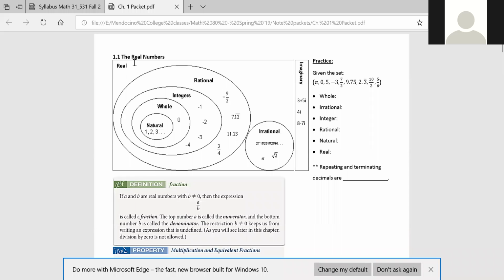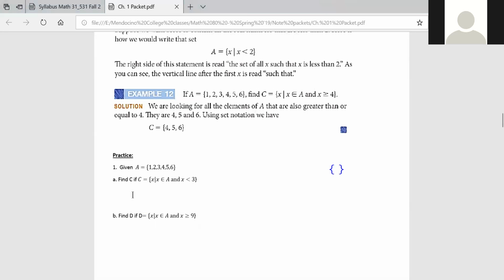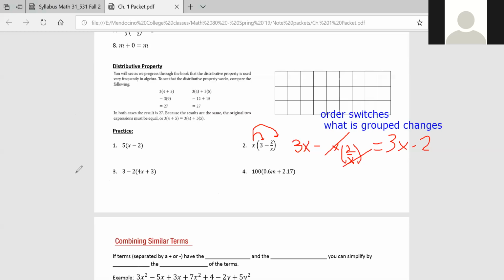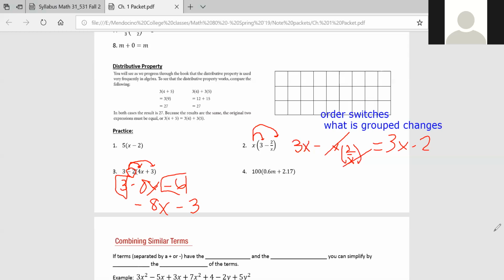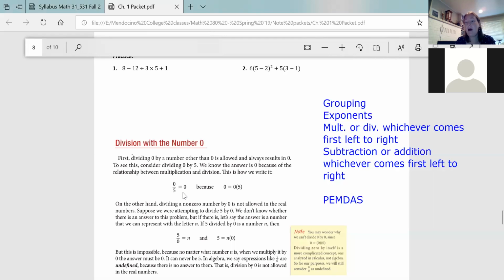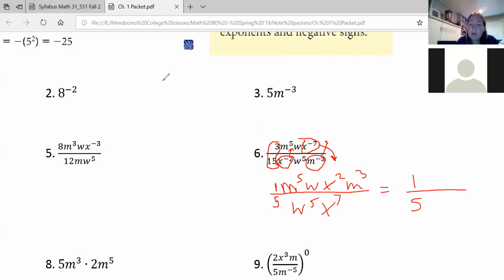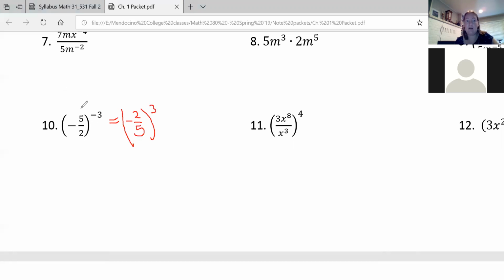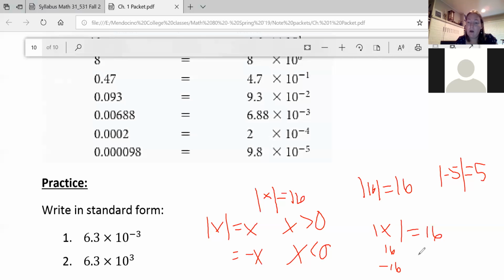Week 1 Overview: 1.1-1.4